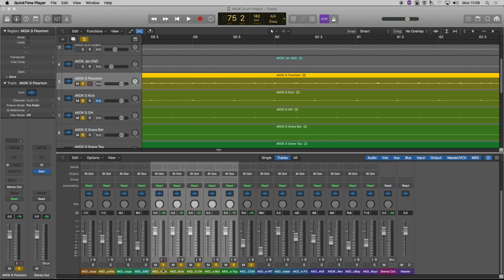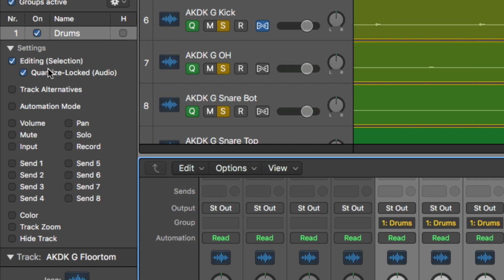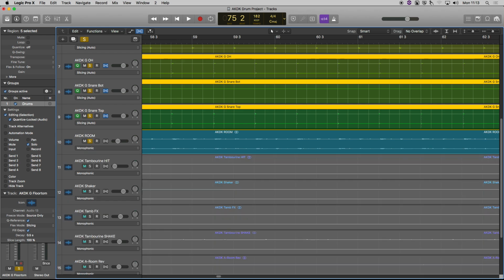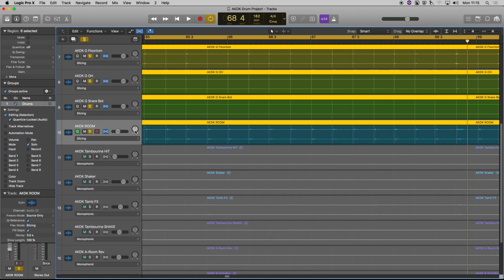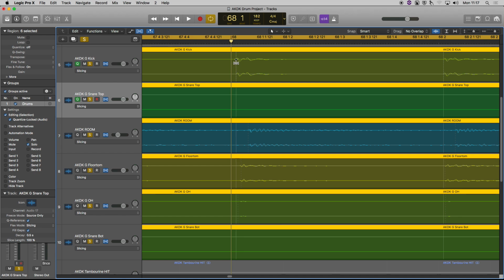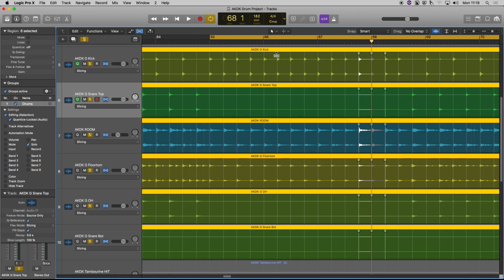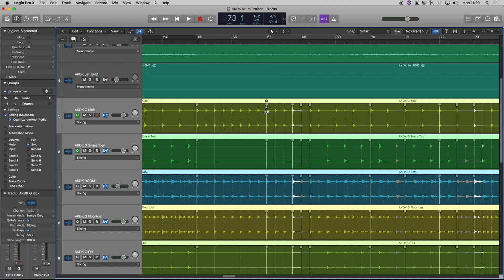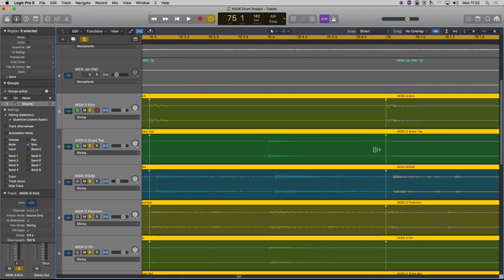Logic Warping Multitrack Drums